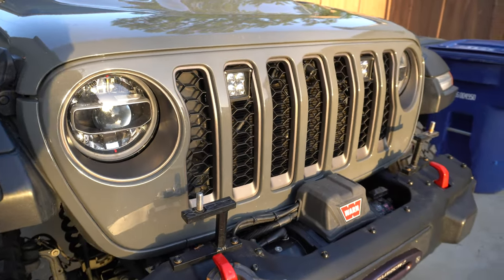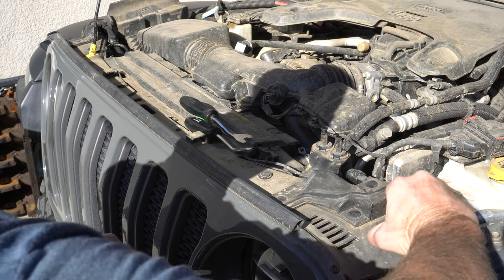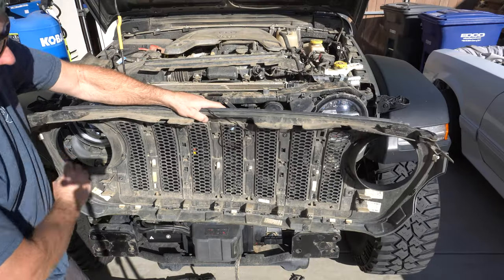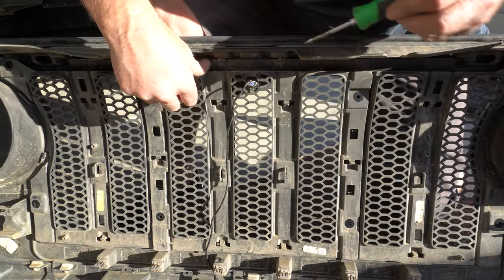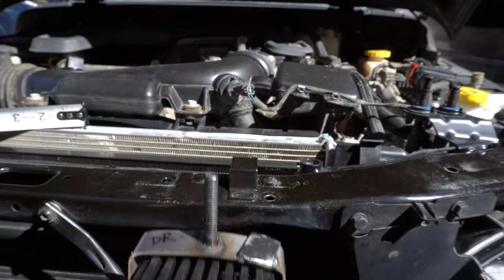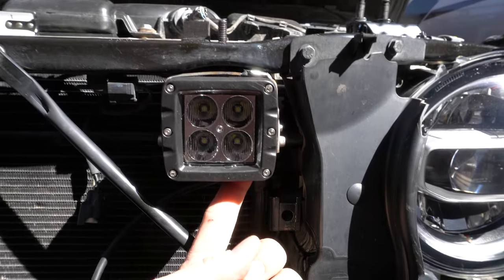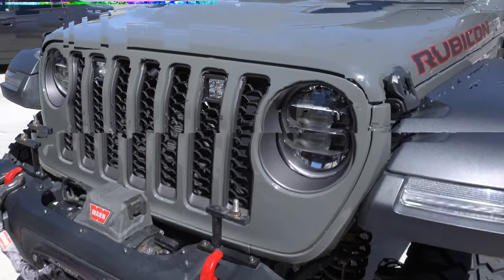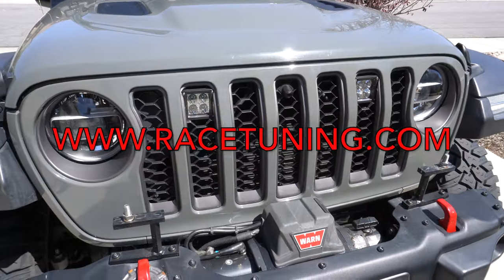GLADIATOR OEM GRILLE SWAP on to JEEP WRANGLER JL & Off Road Light Installation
Installing Gladiator Grille Inserts Onto Wrangler JL + Superchips Off-Road Light Upgrade

We show you how to install Jeep Gladiator grille inserts onto a 2018 Jeep Wrangler JL. We also added Superchips off-road lights behind the grille at the same time.

• 2020-21 Gladiator OEM Stock Replacement Grille Inserts.
• Fits both 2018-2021 Wrangler JL and 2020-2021 Gladiator.
• Larger grille openings allow greater airflow for better cooling.
• Good Upgrade for 2018-21 Wrangler JL.
• Authentic Mopar Parts and Accessories.
• Guaranteed Fit and Finish of Original Equipment Jeep Parts.

Tazer JL Mini for 2018-Newer Jeep Wrangler JL / Gladiator - LED Headlight Programmer